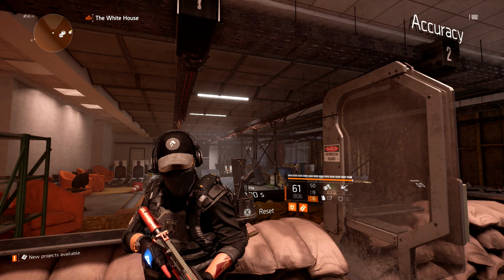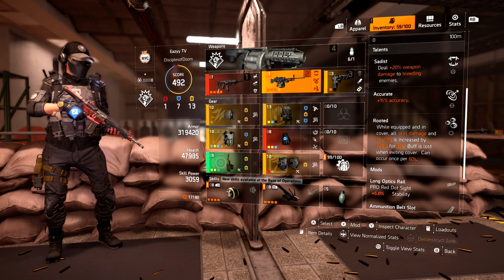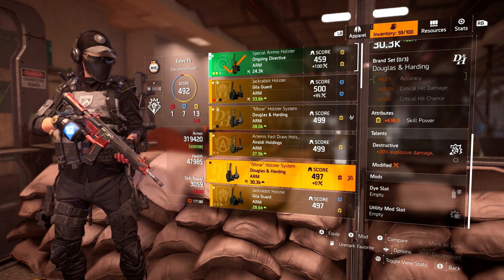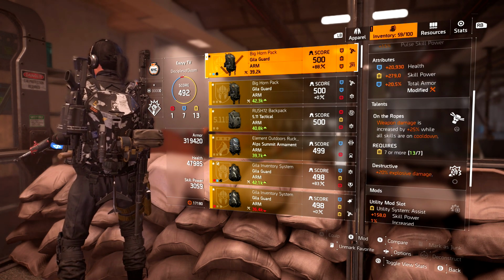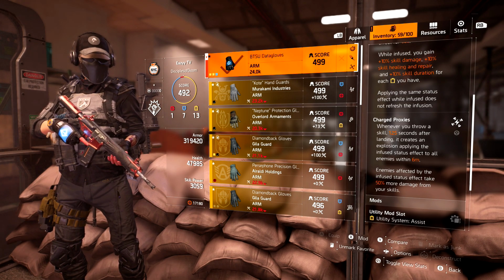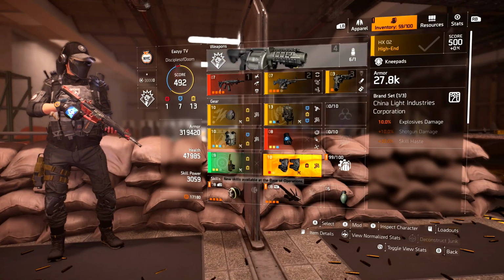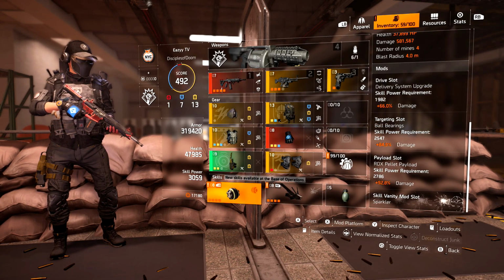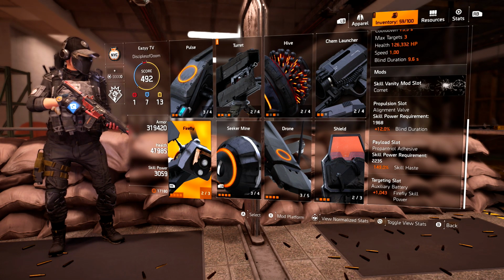The Division 2 - "THANOS SNAP" SEEKER MINE BUILD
BUILD @1:37
GAMEPLAY @18:23

ADD ME ON XBOX! GT: Eazyy TV